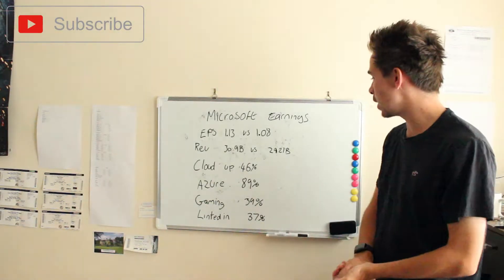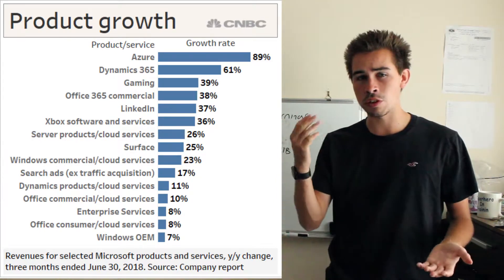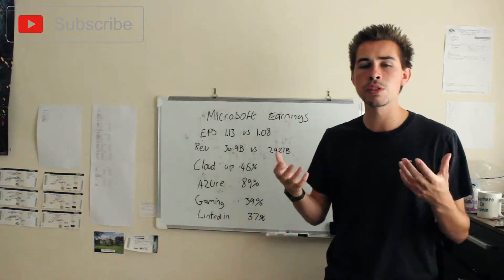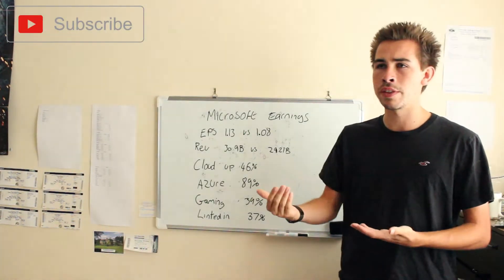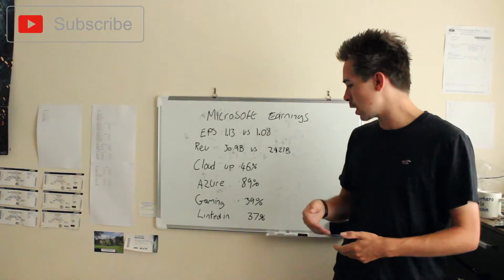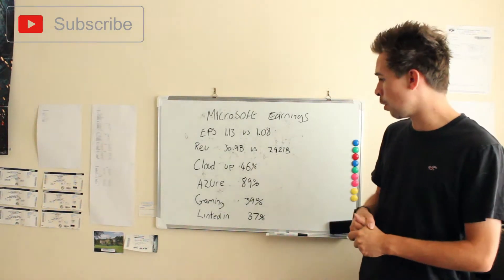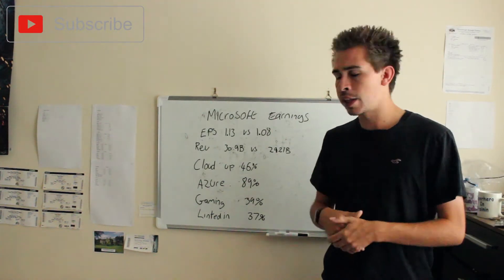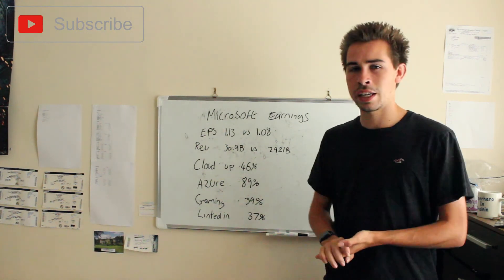Microsoft Earnings Smashed IT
Hi all today, i talk about the Microsoft earnings which were pretty good!